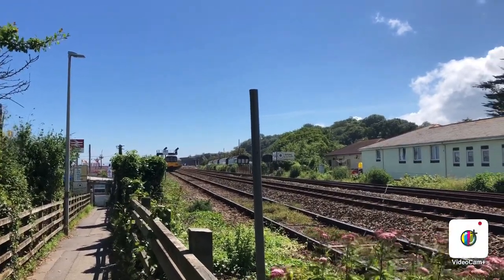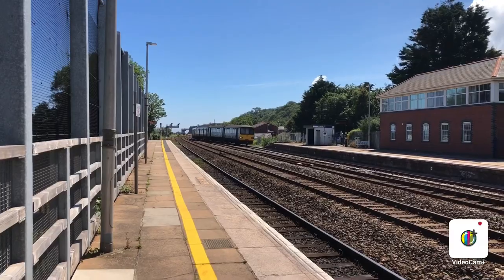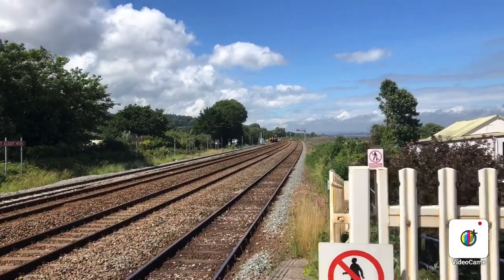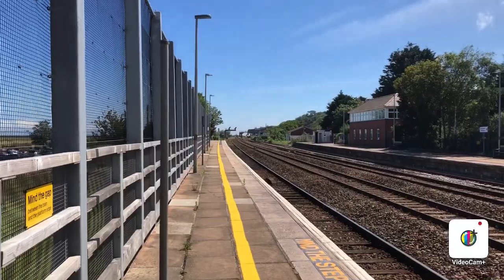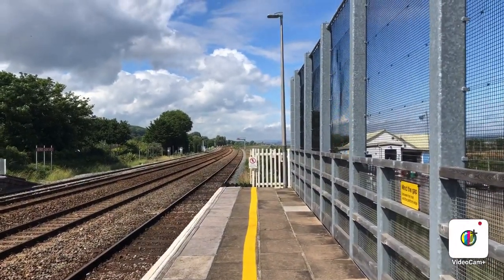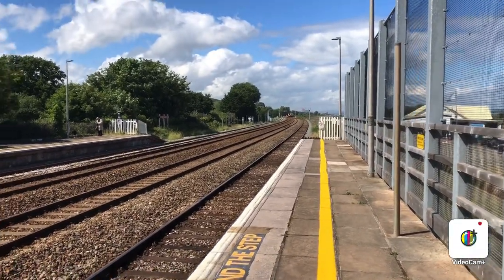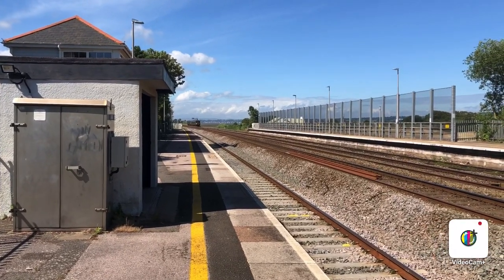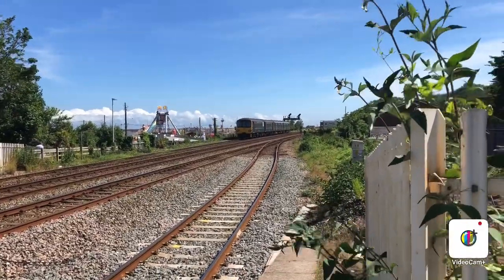Trains at: Dawlish Warren, RL, 20th June 2020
Hello guys back again with another video this at dawlish Warren hope you all enjoy this short video not much else to say if you enjoyed what you saw in this video drop a like and your feedback will be greatly appreciated 😊😊

Train services you will see in this video will be by GWR and Crosscountry 😉😉